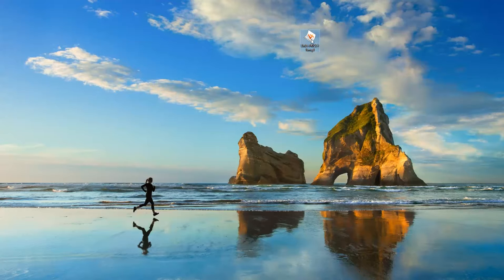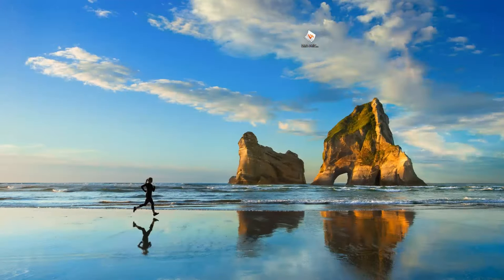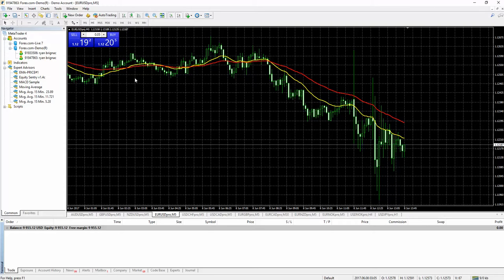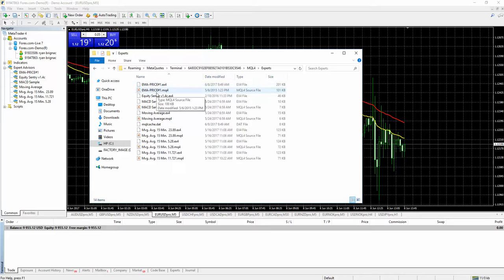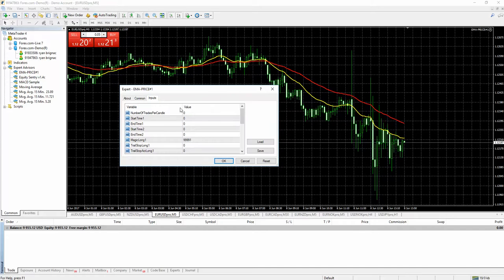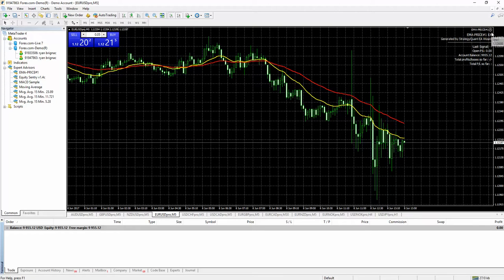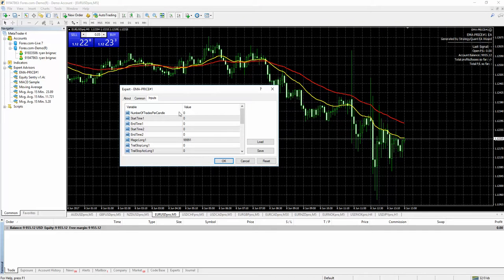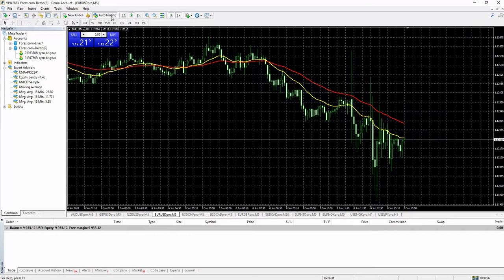How To Input Edit Save Expert Advisors In MT4 - Brignac Capital Group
Quick video on how to input, edit, and save expert advisors in MT4 (meta trader 4) platform